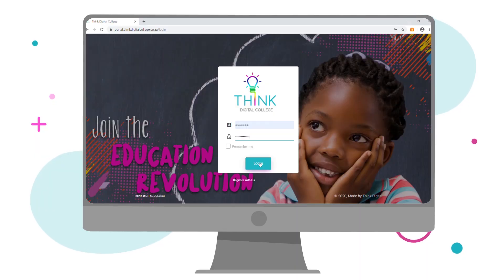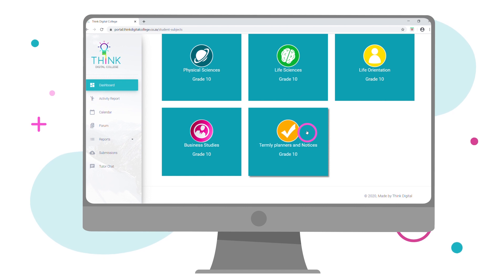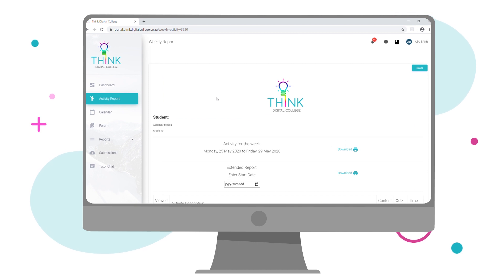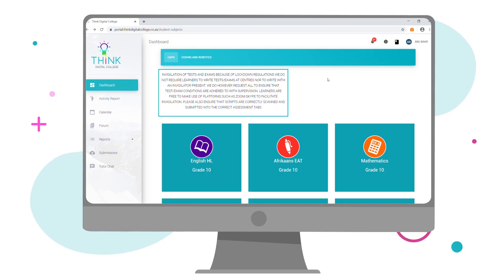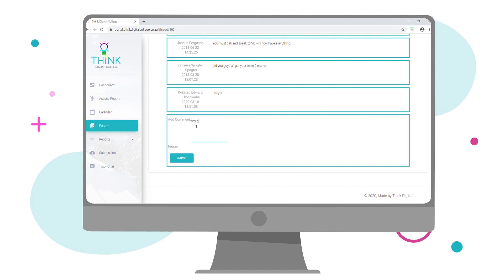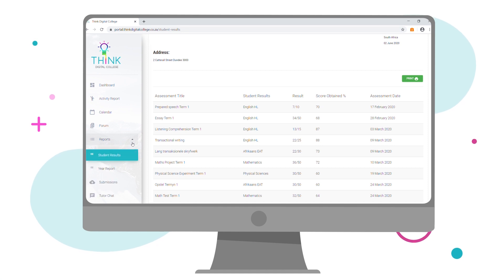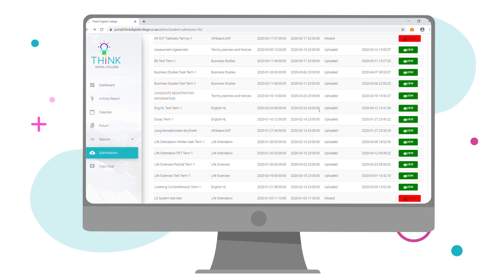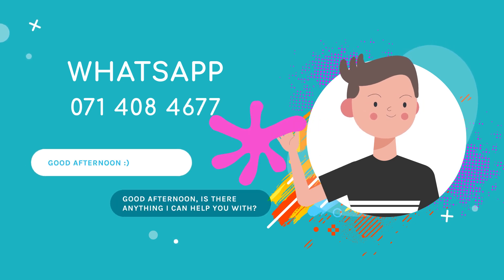An introduction to the Think Digital learner management system video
Watch an introduction to the Think Digital College learner management system (LMS).